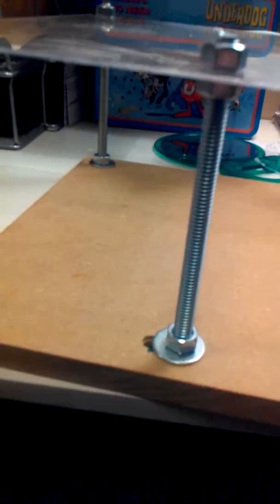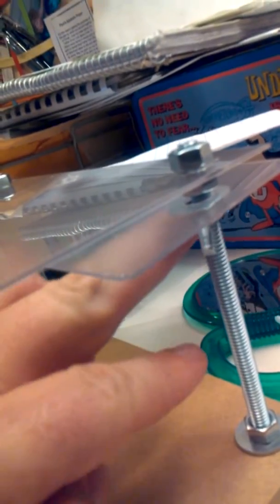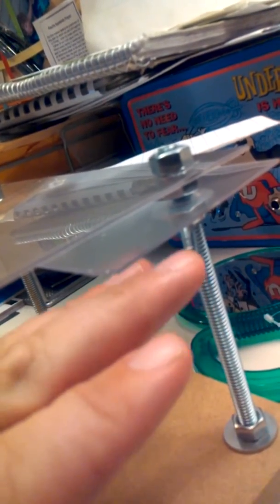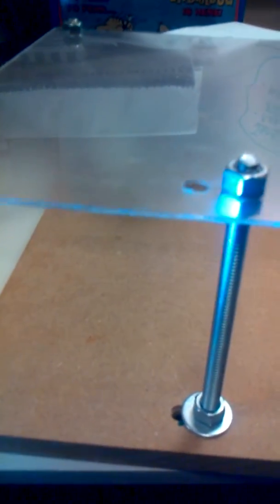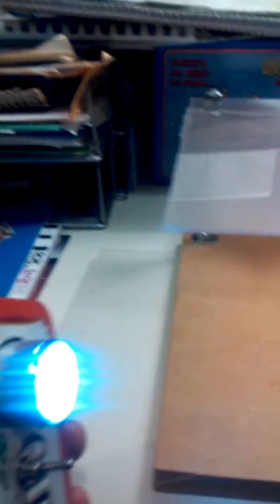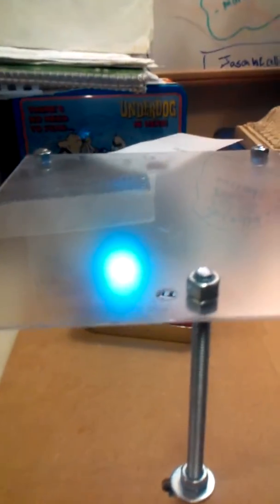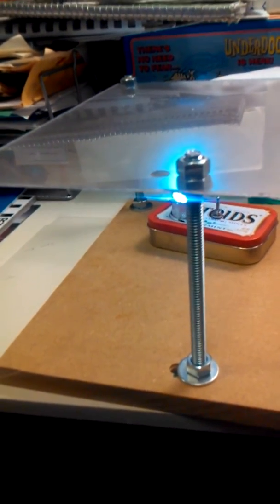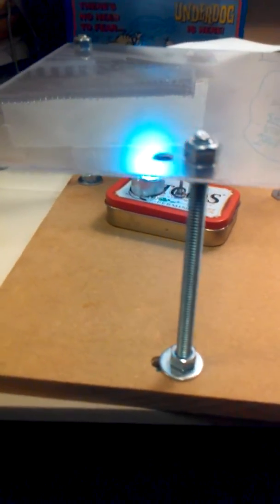DIY Smartphone microscope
This is a diy microscope for your smartphone built at a cost of $15. Here is the link to the instructable!!